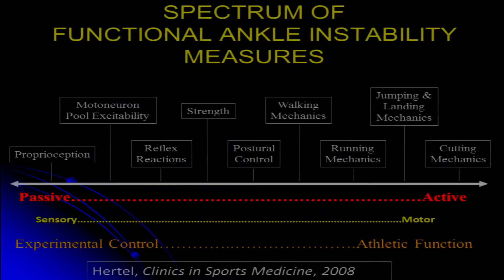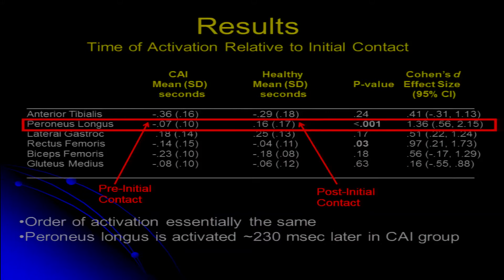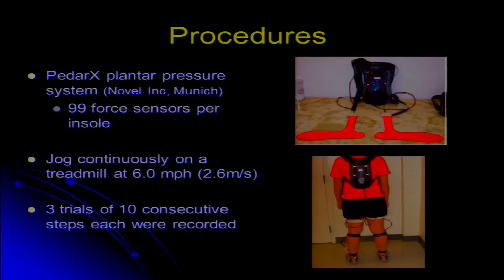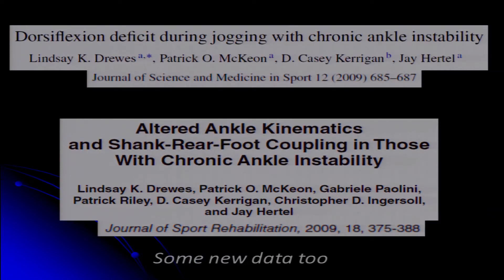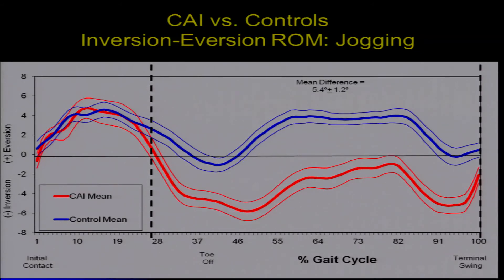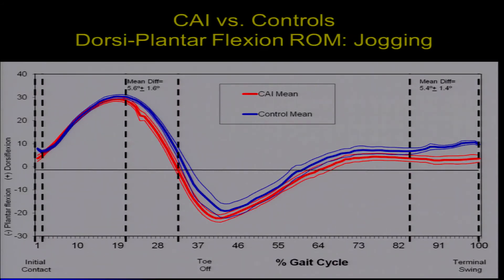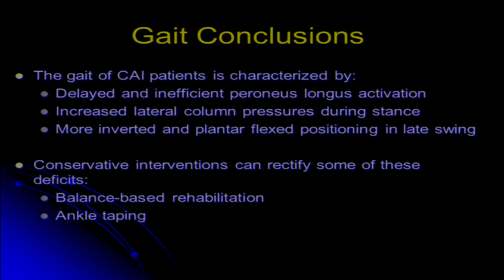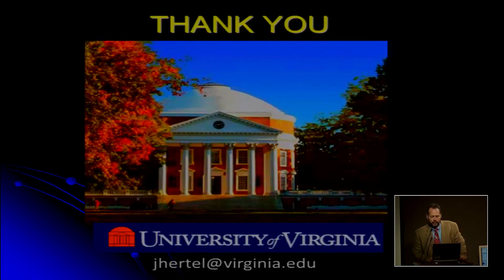Gait Defects Associated with Chronic Ankle Instability by Jay Hertel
3rd Aspetar Current Concepts dedicated on the Athlete's Ankle
Gait Defects Associated with Chronic Ankle Instability
Presented by Jay Hertel